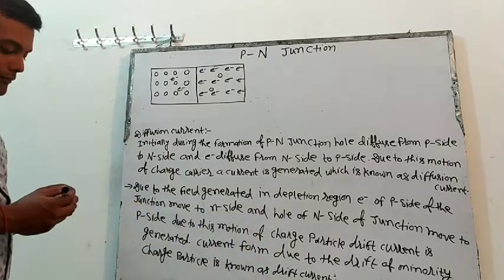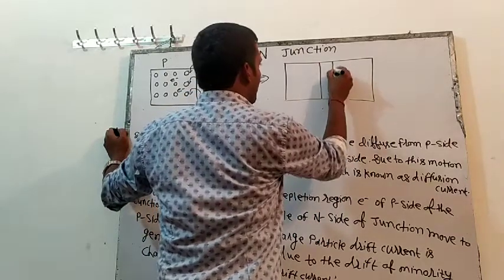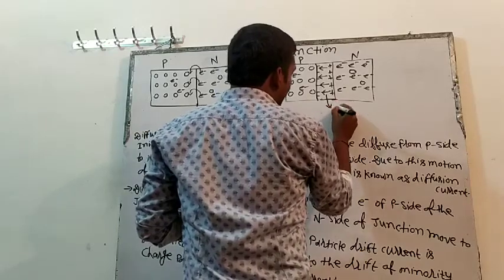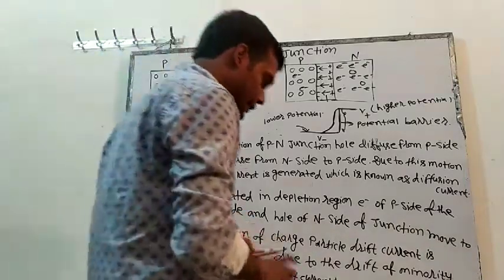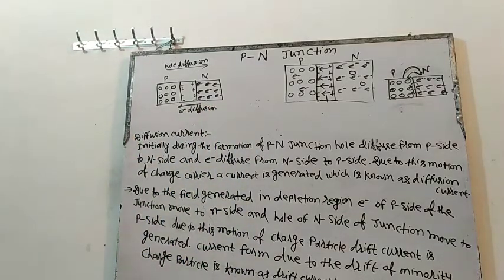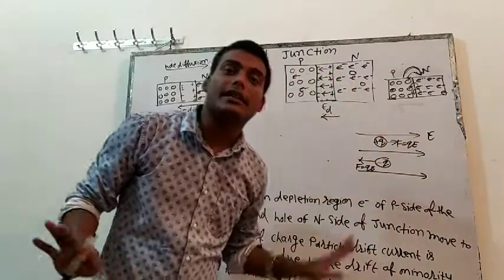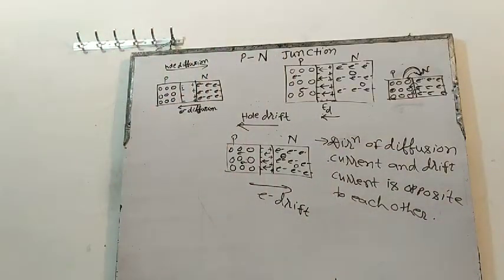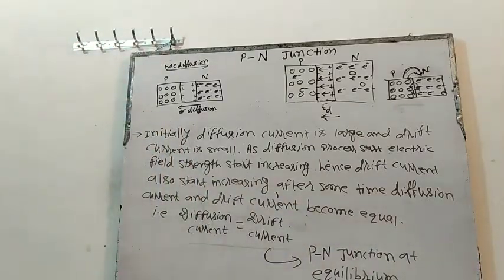P-N junction, semiconductor 05, drift current and diffusion current by Sir Kanhaiya, class (XII)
Concept of P-N junction , drift current and diffusion current, P-N junction at equilibrium